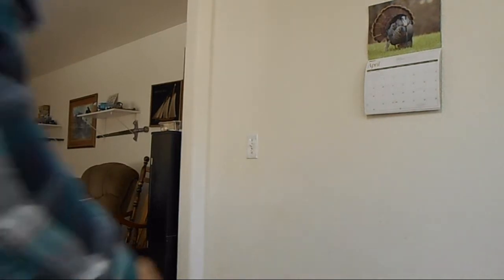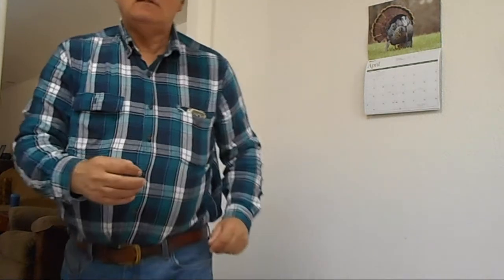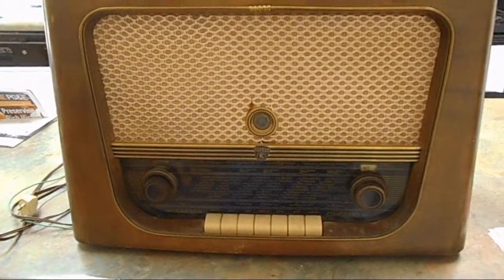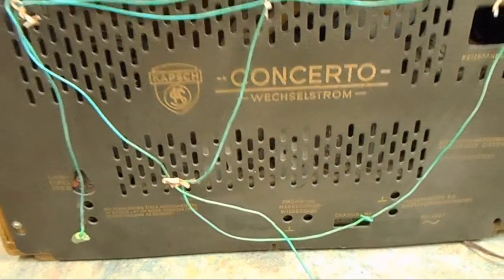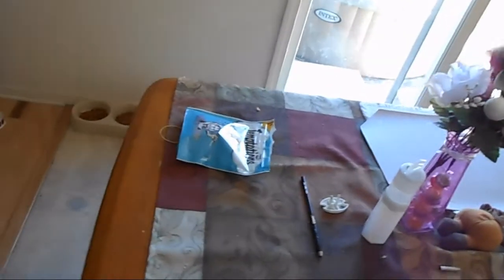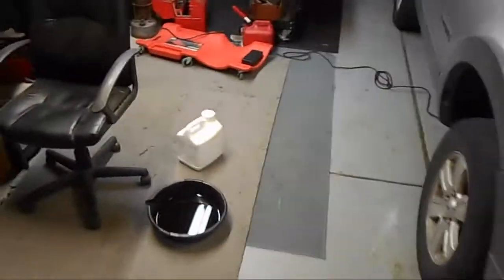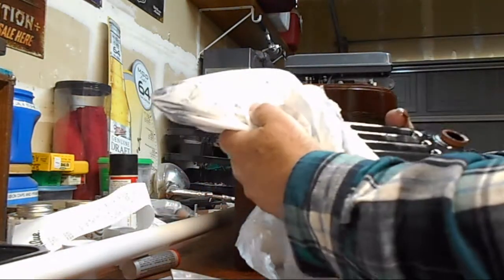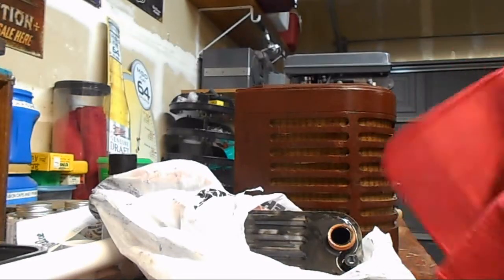Update on Explorer and Garage sale Radio and Magnifier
Here's a little video I shot today of an update on the Explorer Transmission and also Items I bought at a garage sale today. And of course my dog Chubby being his normal funny self.